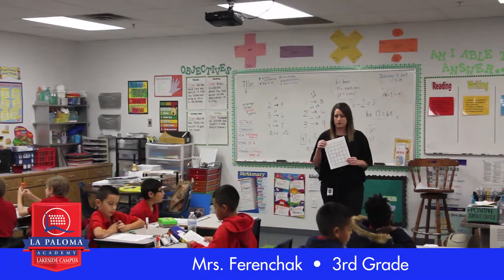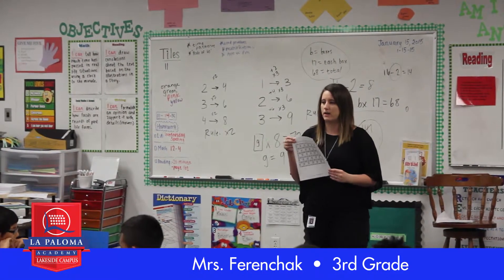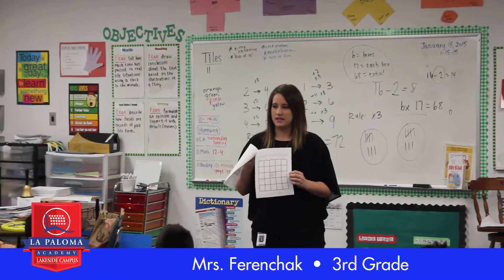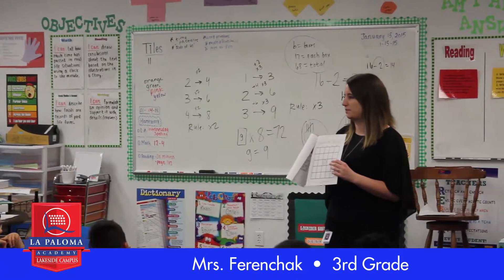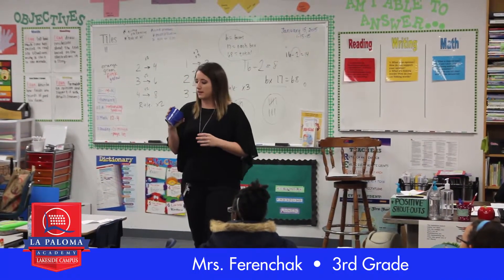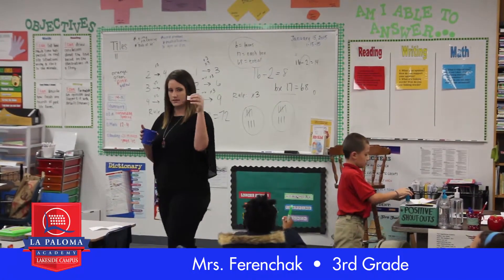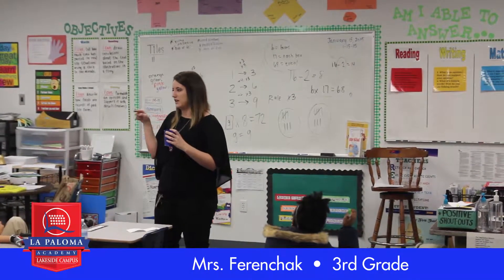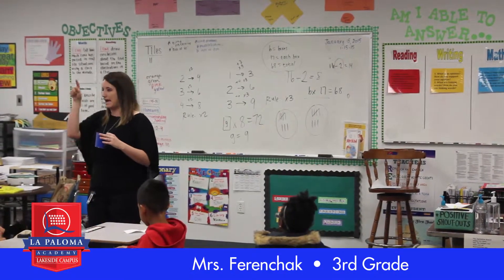La Paloma Mrs.Ferenchak 3rd Grade - Learning Minute